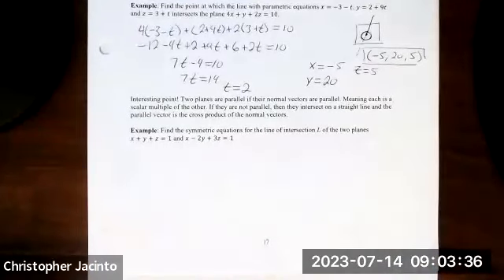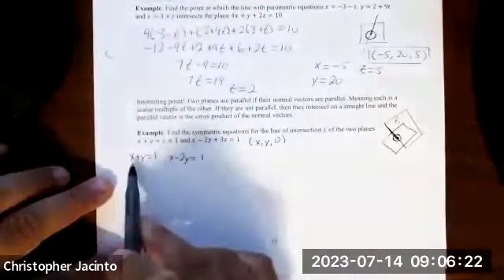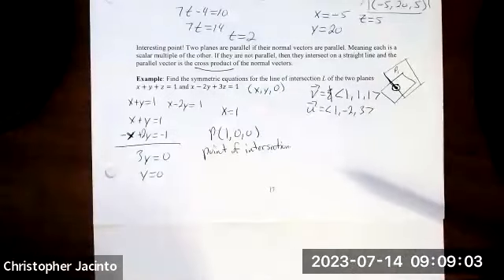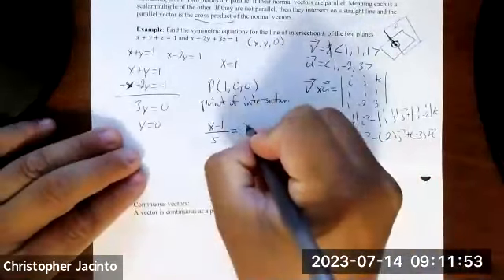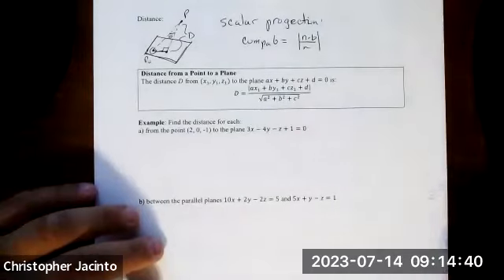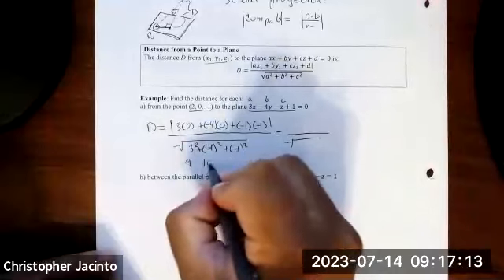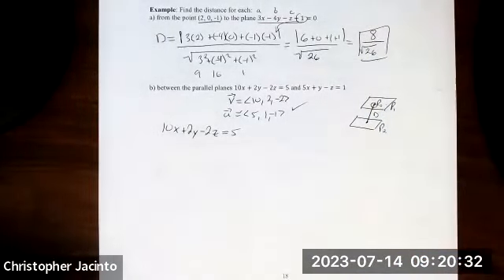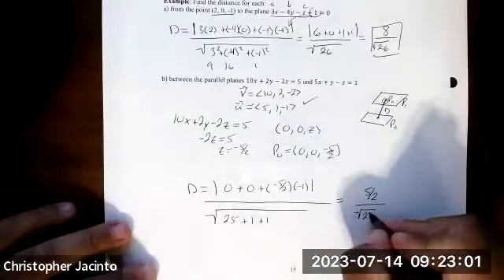Equations of Lines and Planes in Space Part 2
This goes over when planes are parallel and distance from a point to a plane.